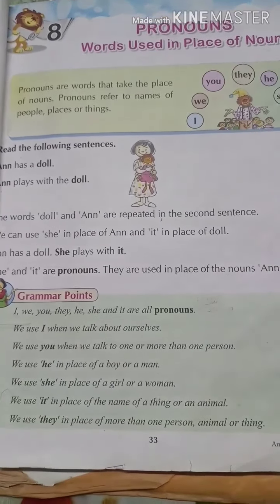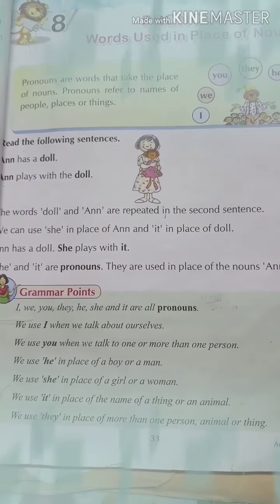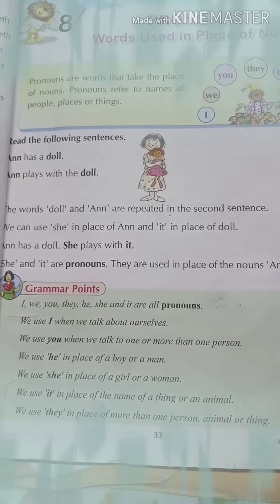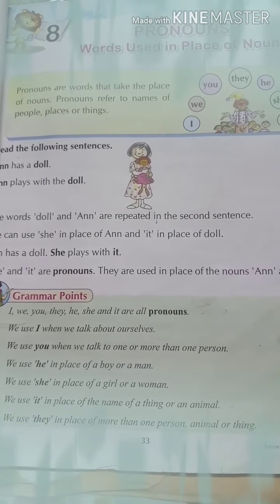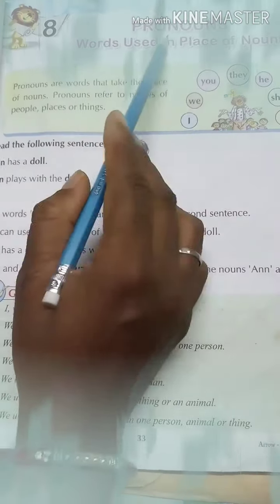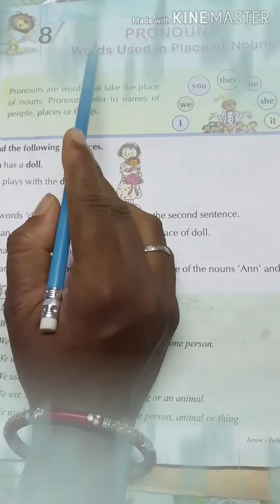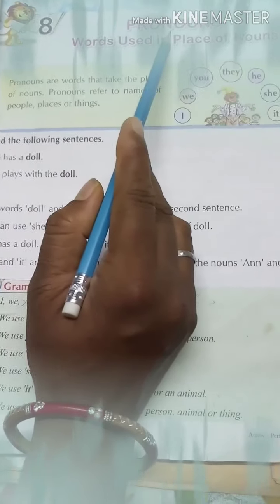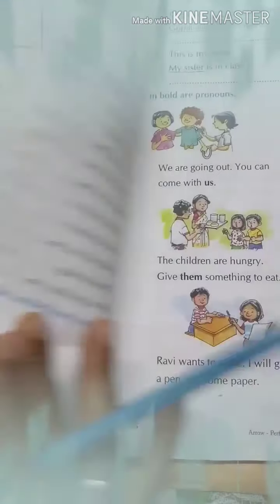Std-2 English-1 Lesson-8 (Exercise Part-1)